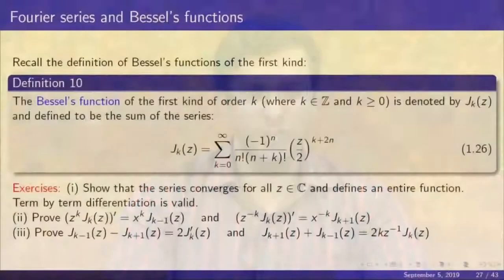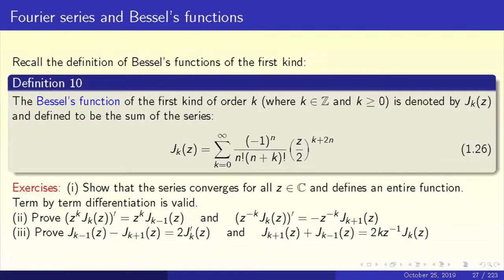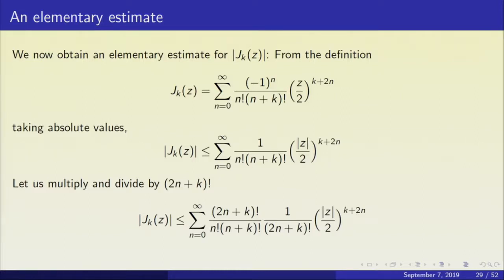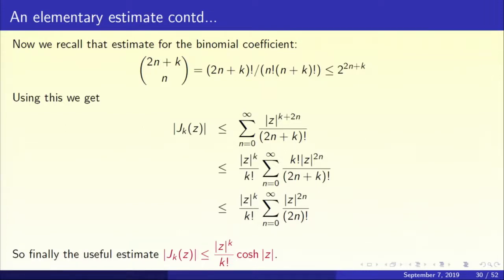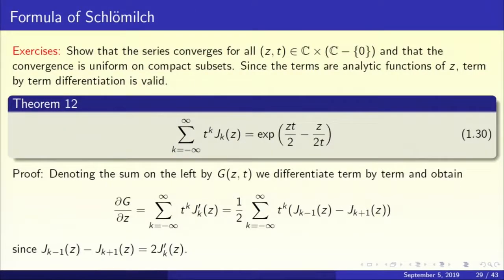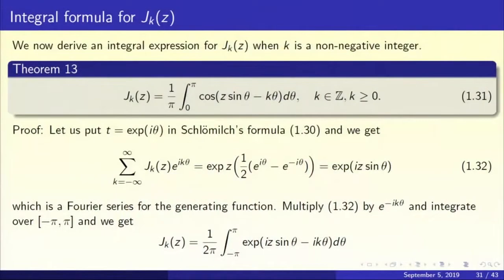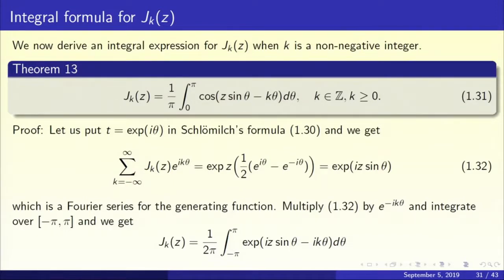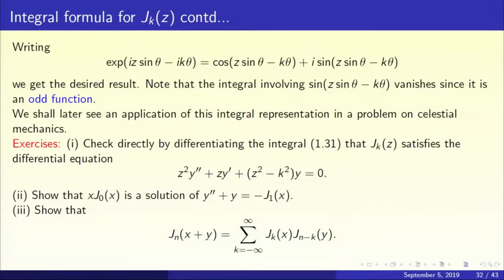Fourier Analysis Arpit 2019 Lec1D (Schloemilch's formula. Integral Rep. for Bessel functions)